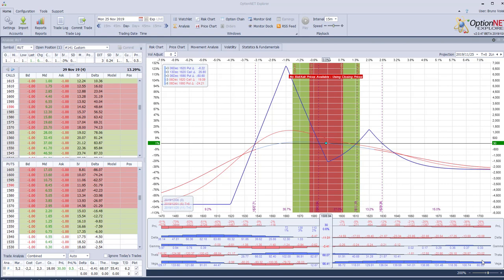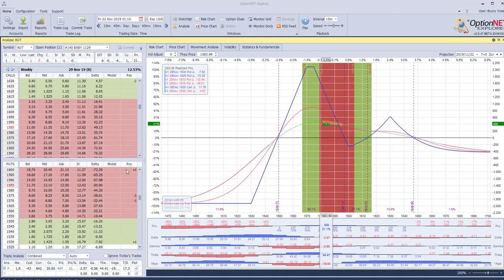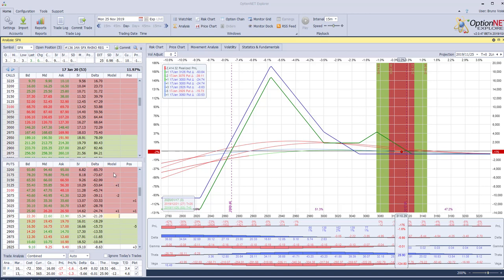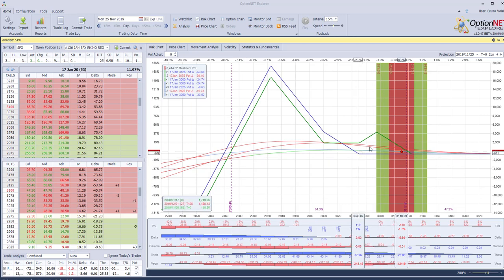Weekly Recap Nov 25th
Rhino Weekly Recap for the last week of November.
All trades are in a fair to good shape.  Hesitation around the 3125 key level is a bit frustrating though so profit will be taken on DEC and JAN adjusted conservatively.

Please note that this type of video is usually restricted to members of the Rhino class.